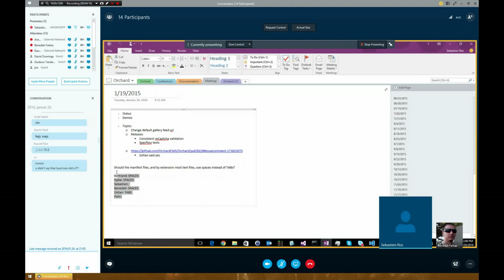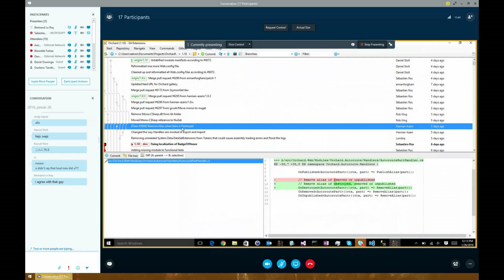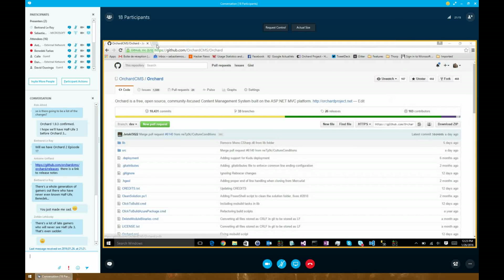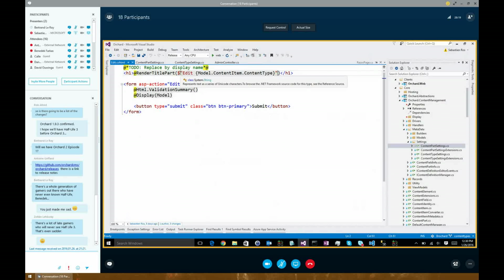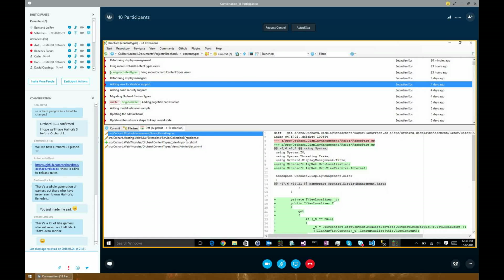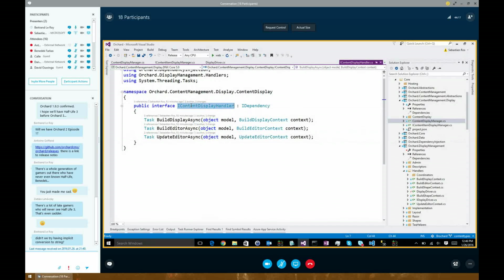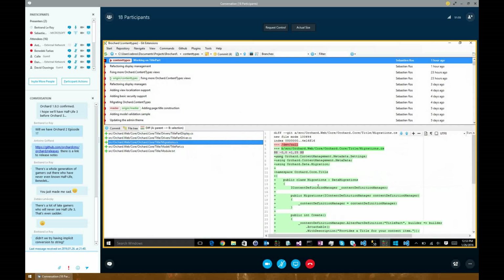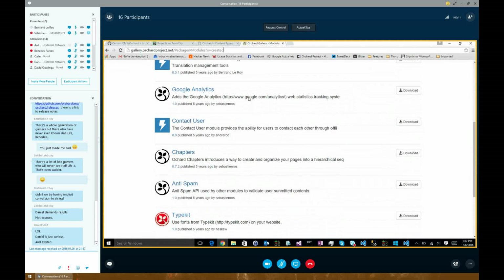Orchard Podcast: 26th of January, 2016